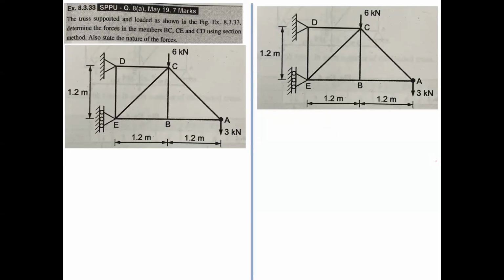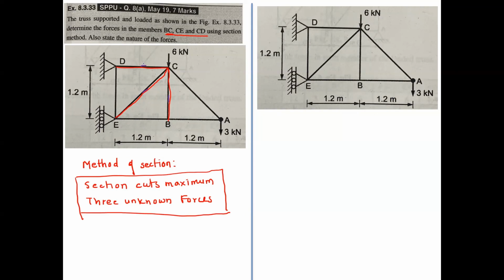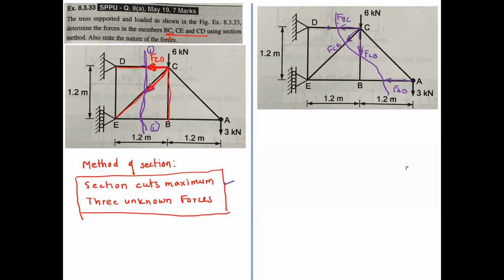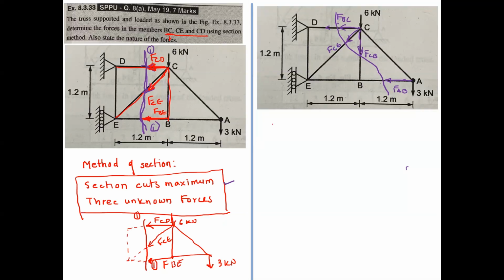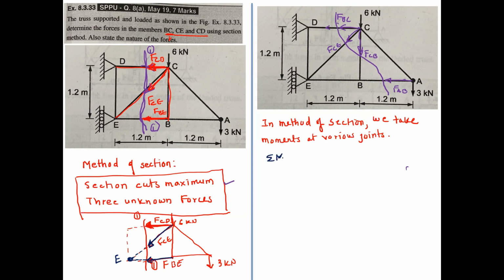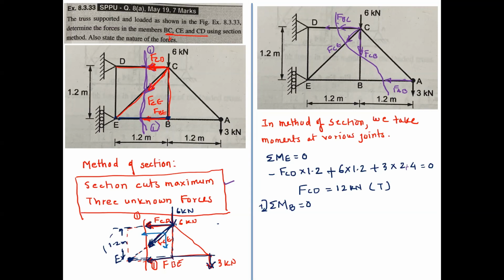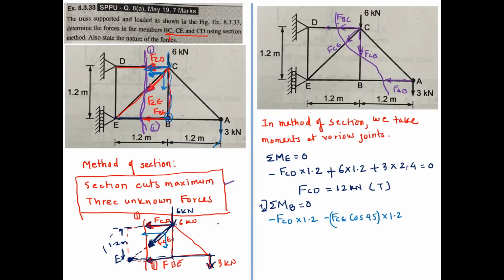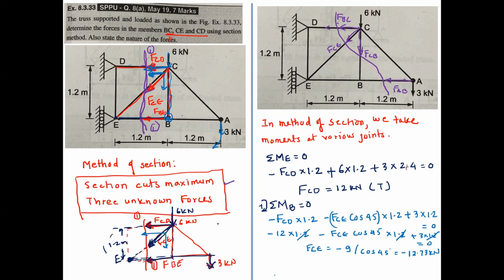Truss | Method of section| Analysis of Truss | Analysis of Frame | EM| Engineering Mechanics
Analysis of Truss
Method of section
Method of Joints
Zero force Principle